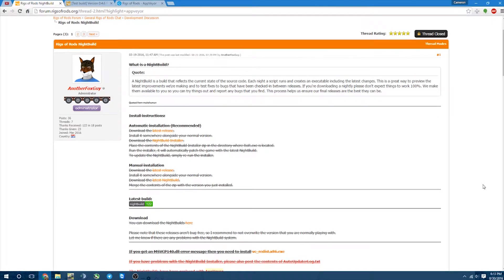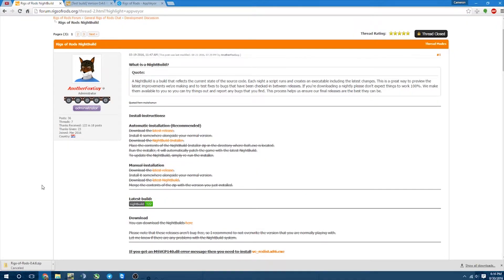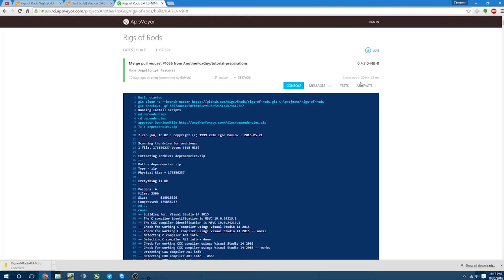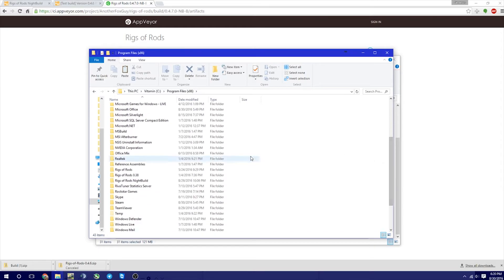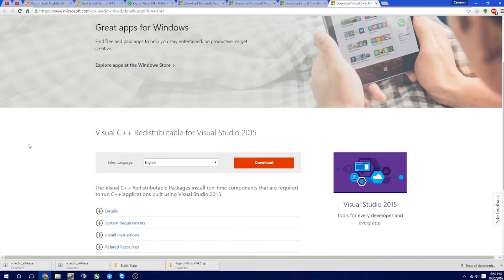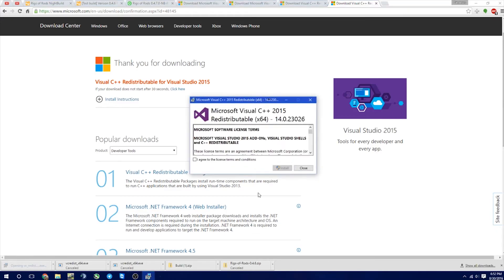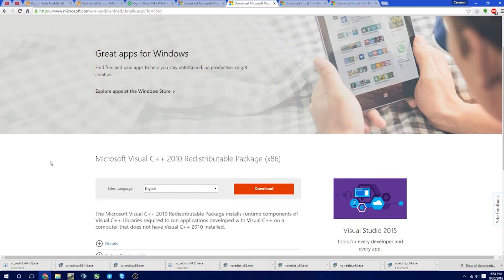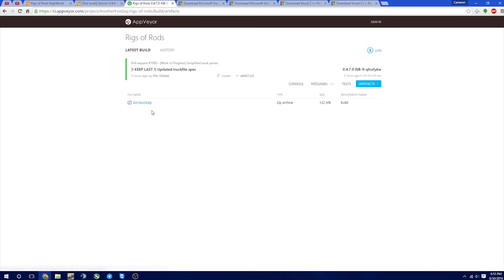How to install Rigs of Rods AppVeyor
yea

forum.alliedgaming.net